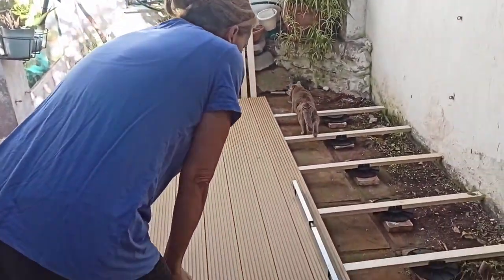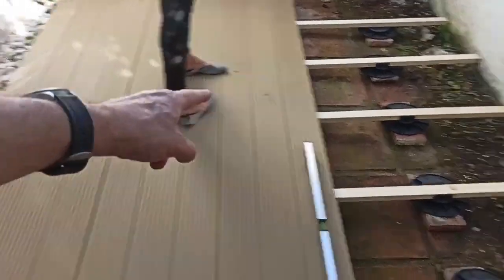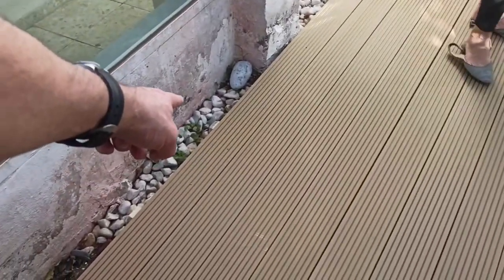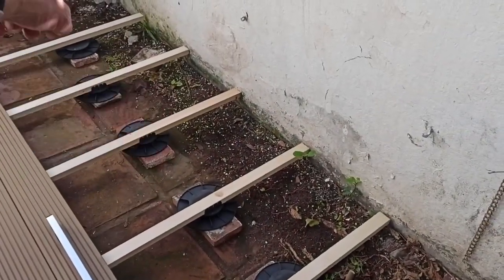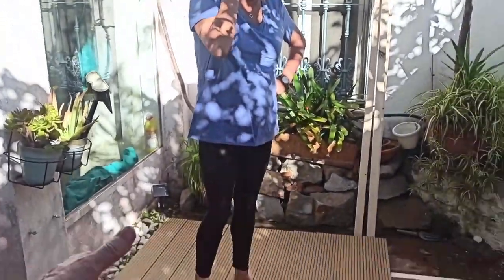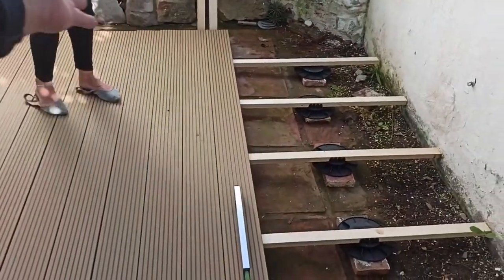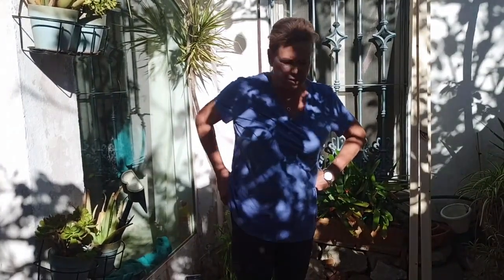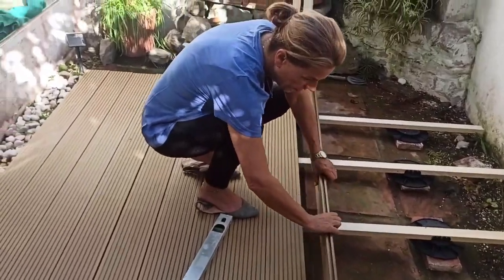Fiona and Graham's DIY Decking...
Fiona's decking arrives...Ok well some of it.
The objective is to create a level base for the new Jacuzzi.